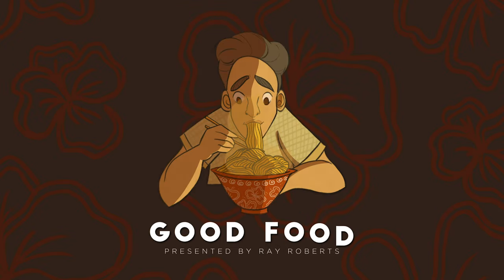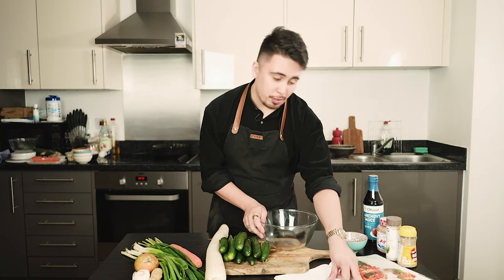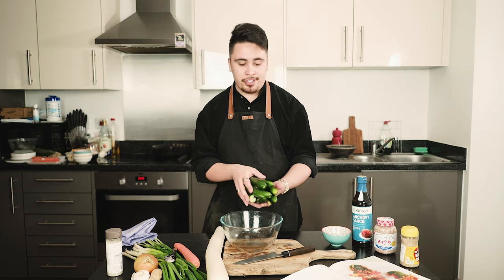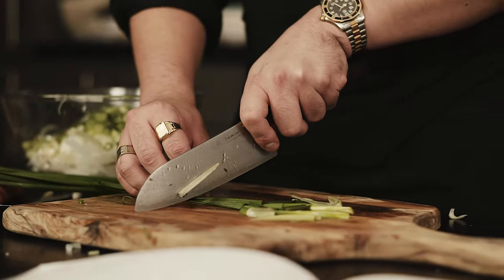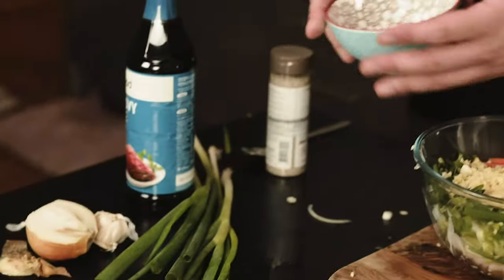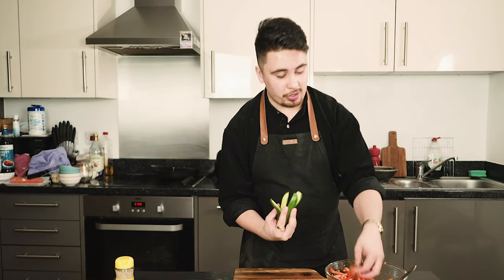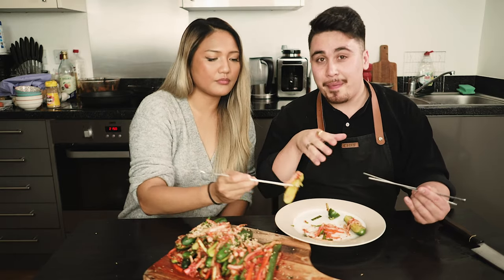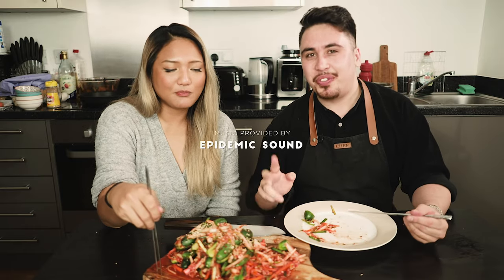Stuffed Cucumber Kimchi Recipe (Oi Sobagi 오이소박이)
My first time making kimchi didn't go so bad! 🥒✨

GOOD FOOD
Good Food is a series about showcasing delicious and authentic food its culture and its origins but primarily it's an excuse for me to eat.

Wishlist for Equipment

ANIMATION BY
Veridana Pagnano

EQUIPMENT
Filmed on a Sony A7S

I'm a Filipino British filmmaker based in London. I like to make videos about things close to my heart. I'm also passionate about portraiture photography, animals, food, and culture so expect a plethora of videos on this channel.

Filmed in London, UK